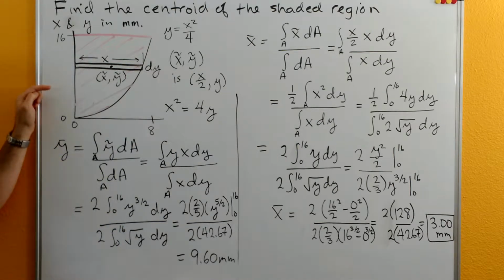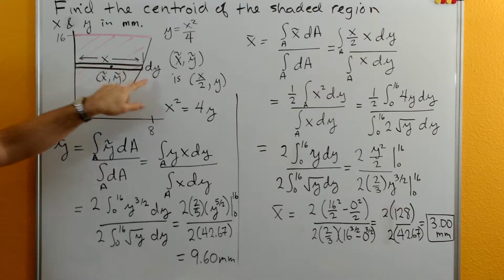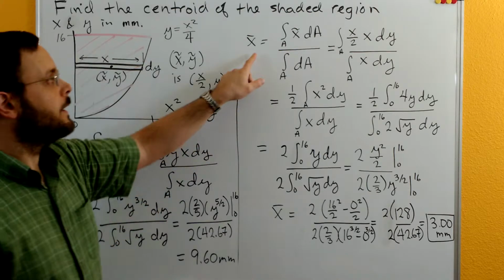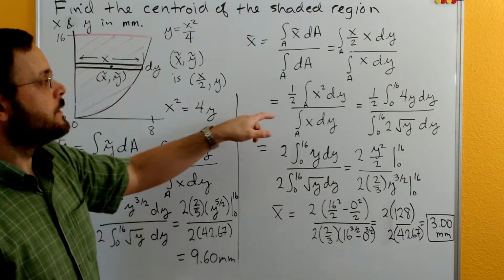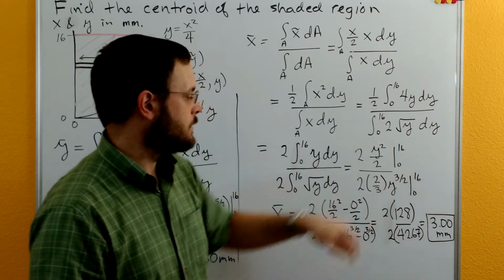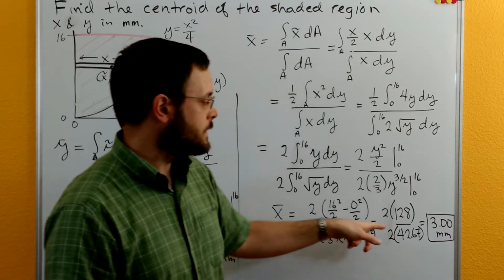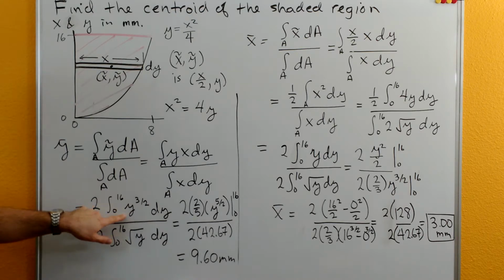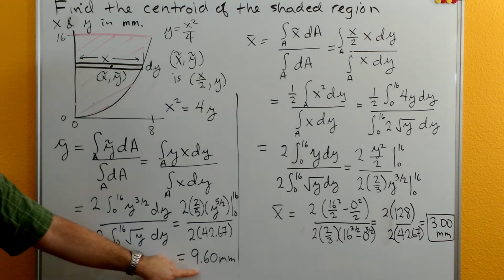Statics - Centroid of an Area or Flat Plate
The centroid of an area described by a function is calculated.